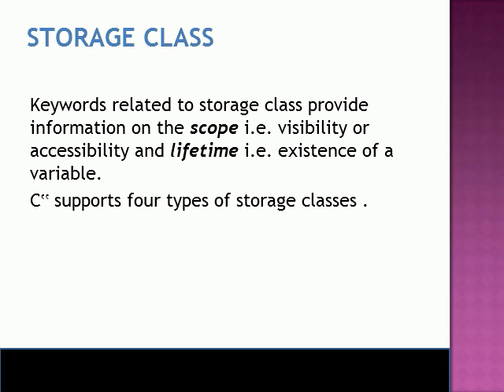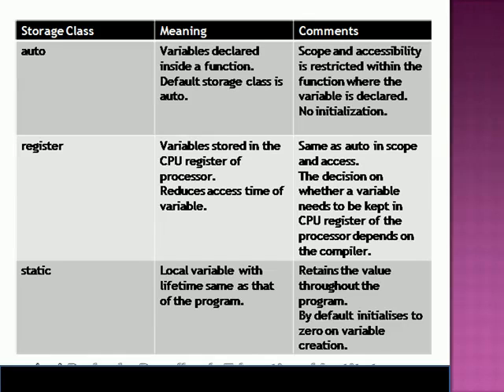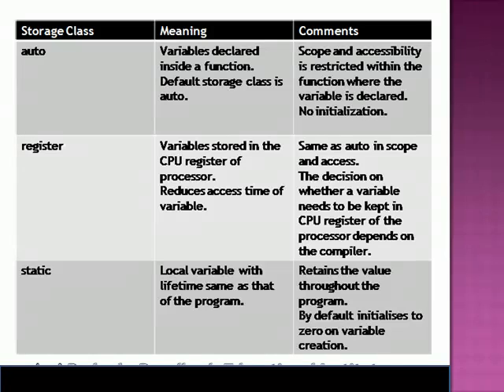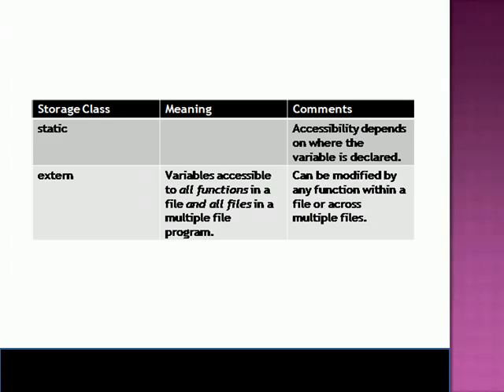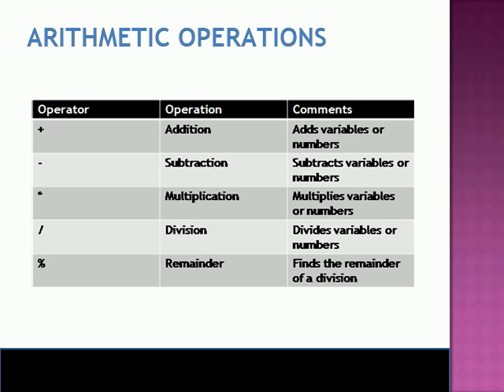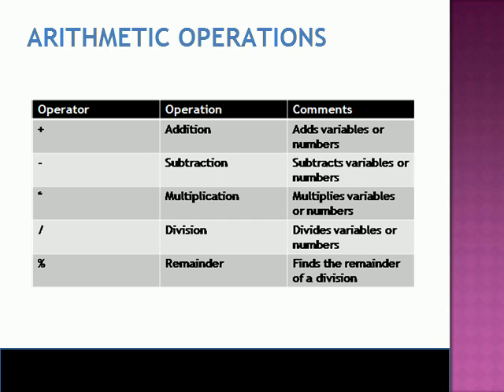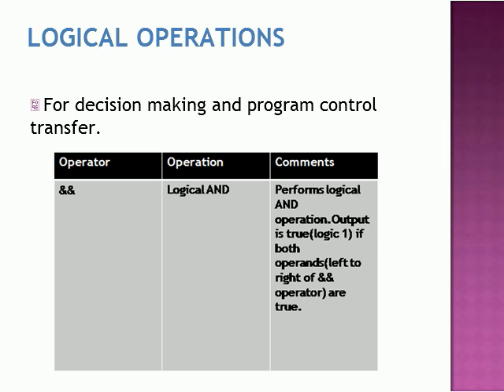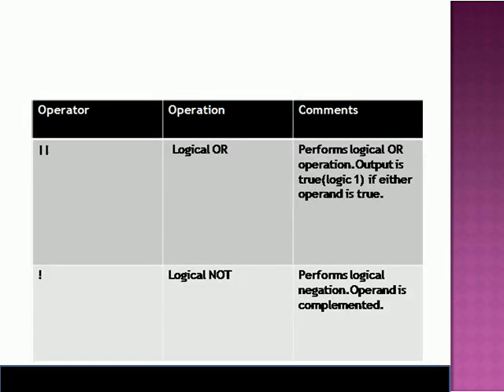Storage Class, Arithmetic Operations & Logical Operations in Embedded C By Prof. Ms. P. V. Deshmukh